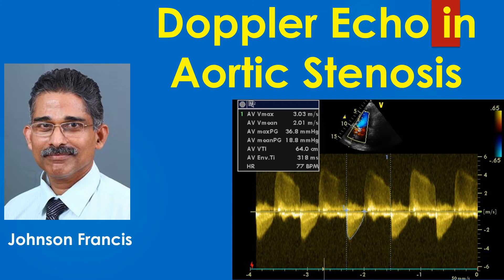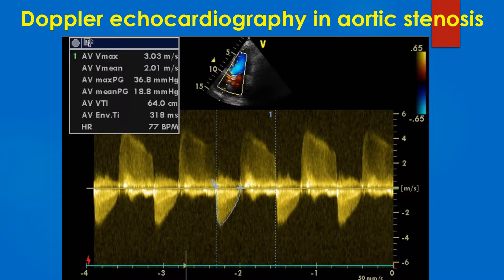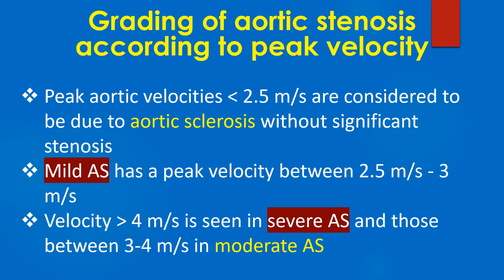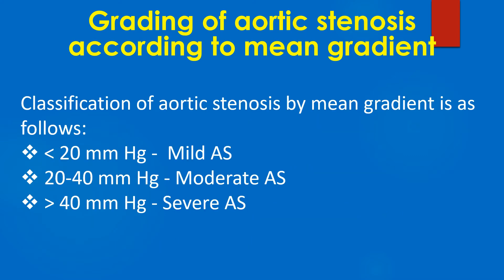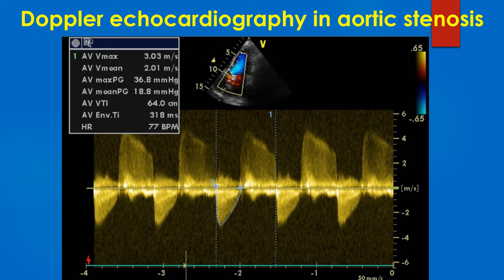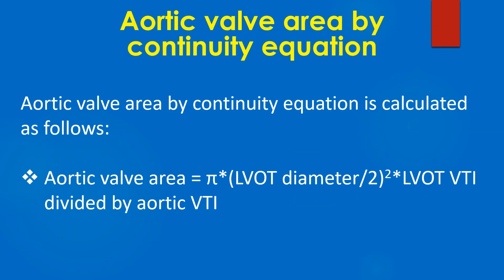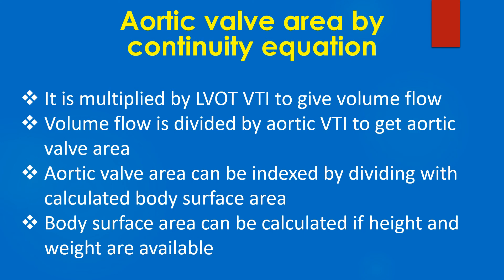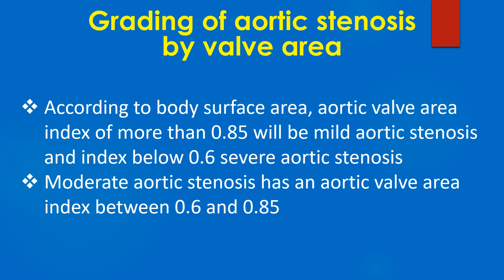Doppler Echocardiography in Aortic Stenosis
This discussion is on Doppler echocardiography in aortic stenosis.
Doppler echocardiography in aortic stenosis is usually done from apical five chamber view. It can be done from suprasternal view as well. In the past, when dedicated continuous wave Doppler pencil probes were used, the window of choice was suprasternal.